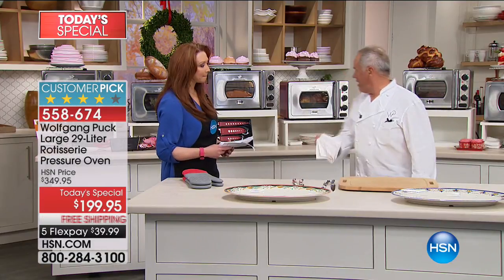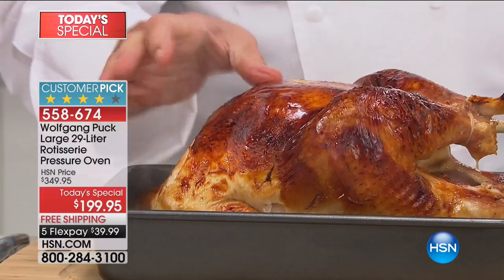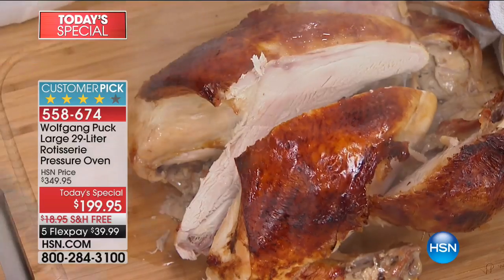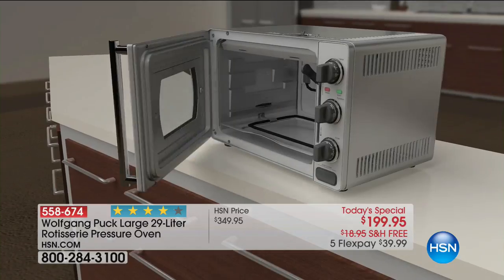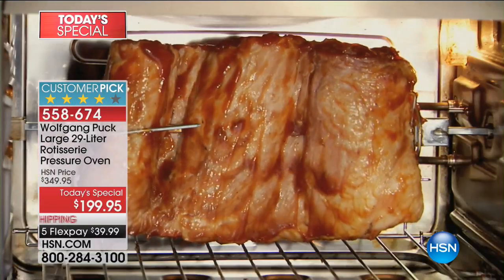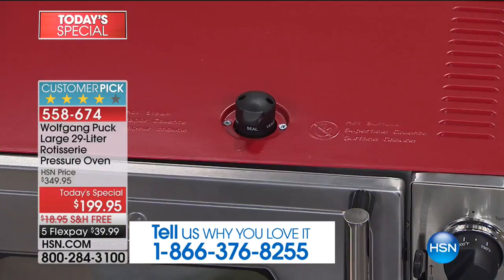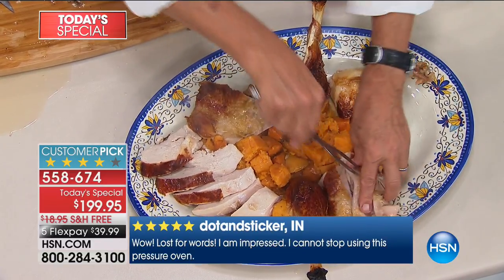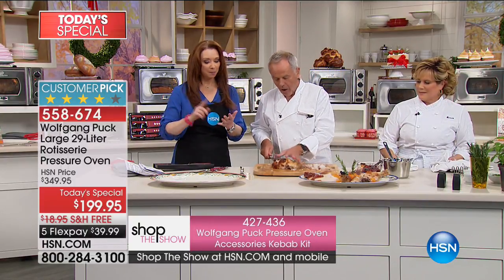Wolfgang Puck Large 29Liter Rotisserie Pressure Oven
When the pressure's on to deliver dinner amidst a busy schedule, you can count on Wolfgang to deliver a solution. This oven's moisturesealed...